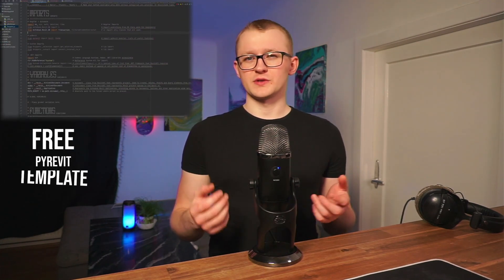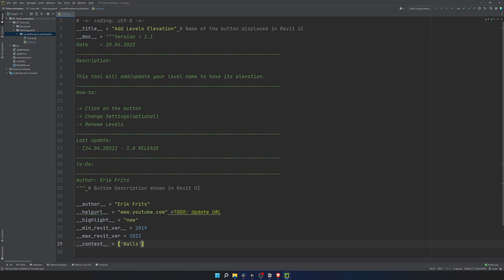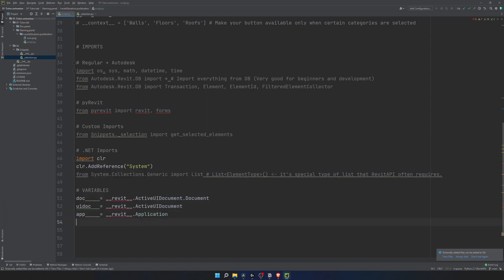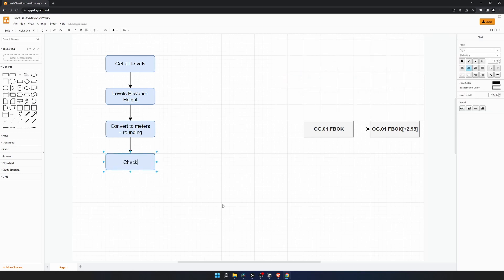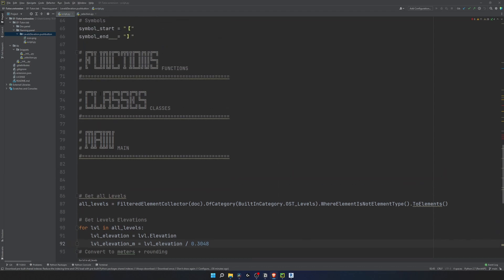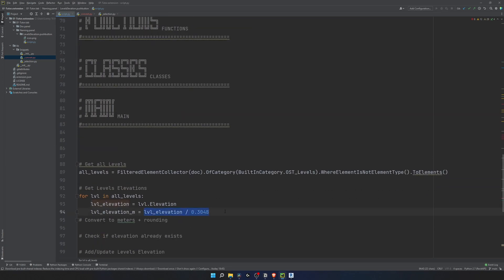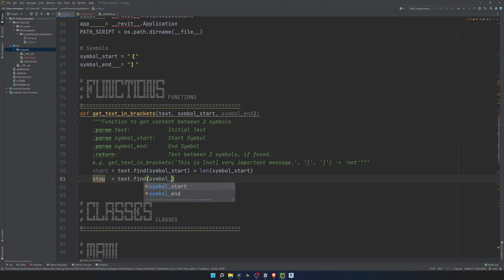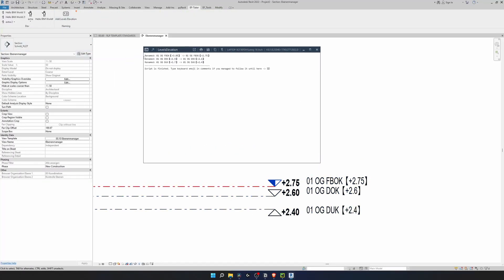Create pyRevit Template for Revit API + python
🎥Chapters:
00:00 Intro
00:25 Create .pushbutton for pyRevit
00:44 pyRevit Meta
02:54 Revit API Imports
04:34 Revit API Variables
05:00 Structuring Code
05:33 Brainstorming Intro
06:10 Brainstorming Flowchart
07:45 Create Your First pyRevit Tool
14:44 Homework
15:45 Solve a Bug
16:02 Outro